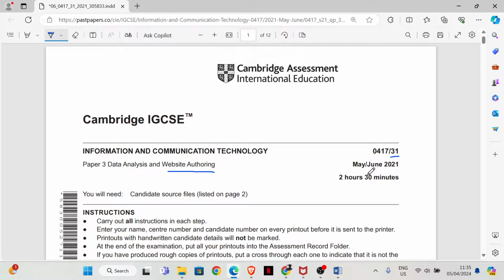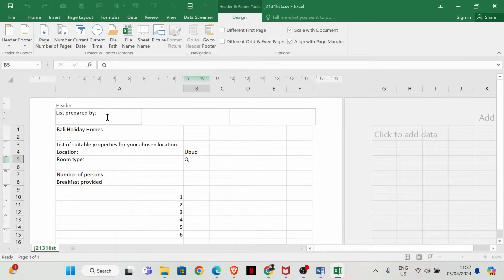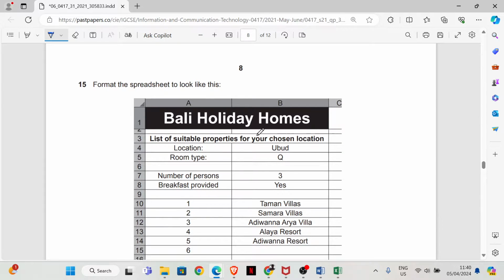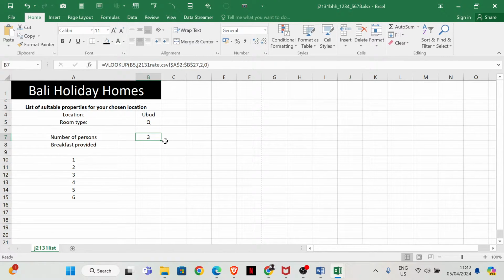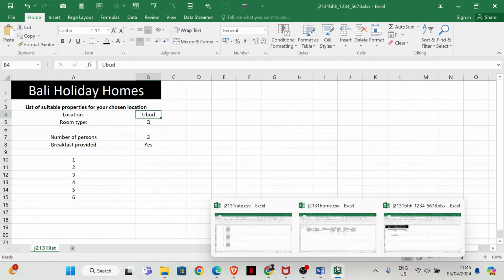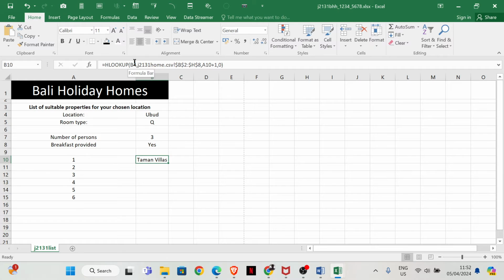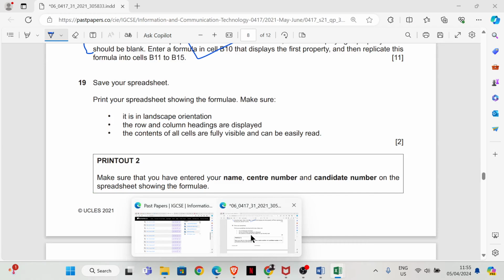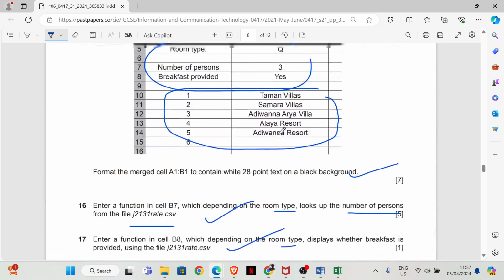ICT IGCSE ICT May/June - Spreadsheet (MS Excel)